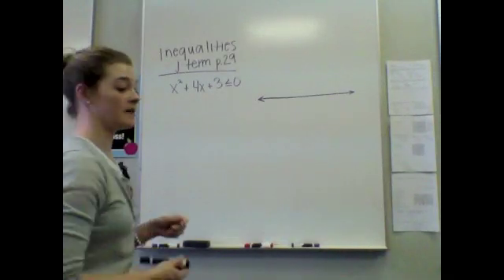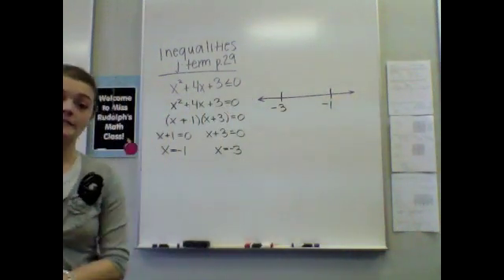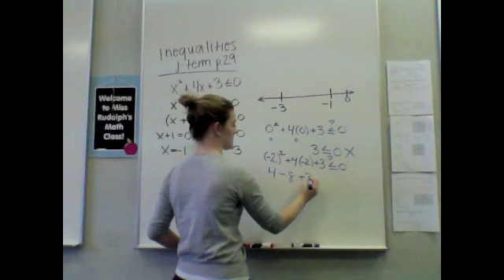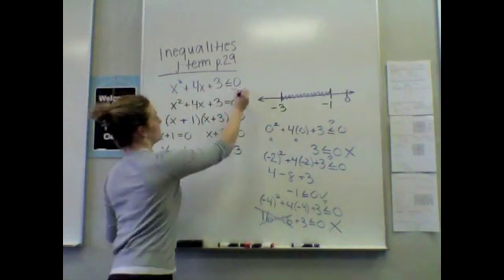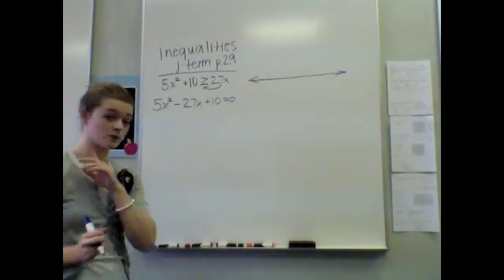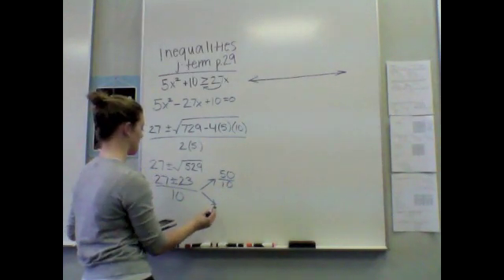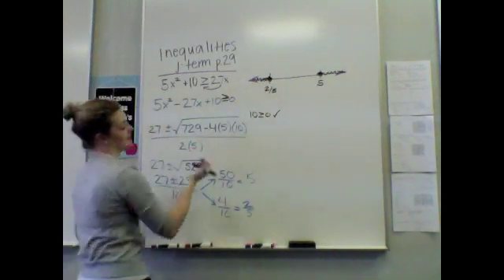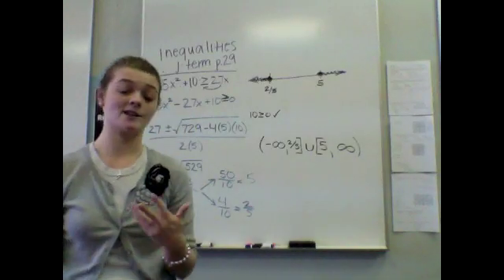Quadratics - Solving Quadratic Inequalities